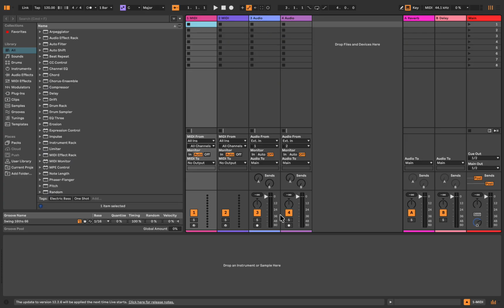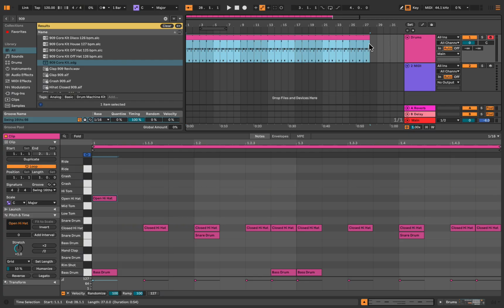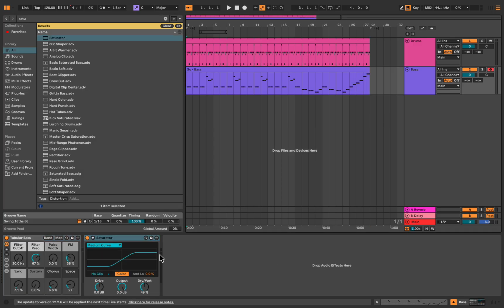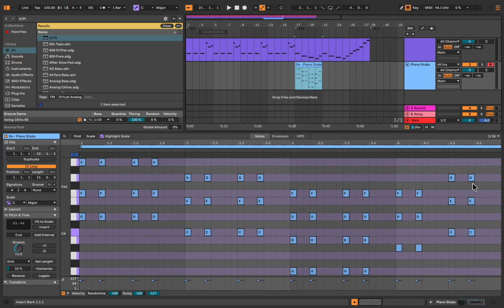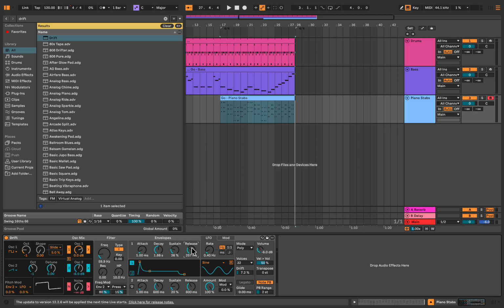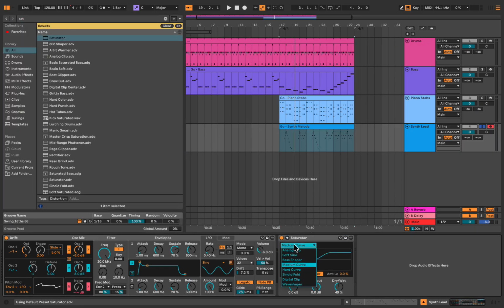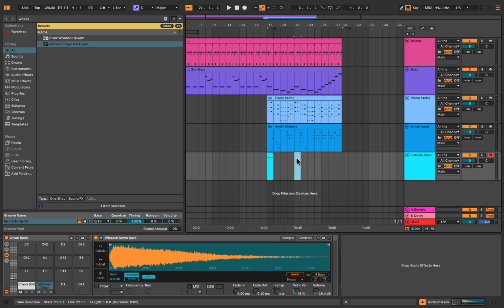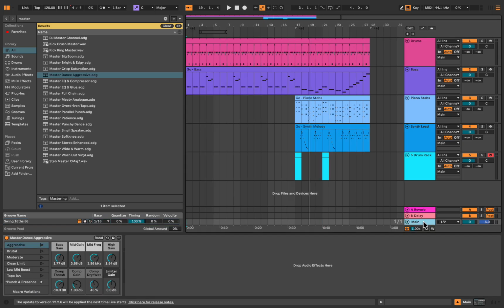Recreate Go by Chemical Brothers in Ableton Live (Intro)